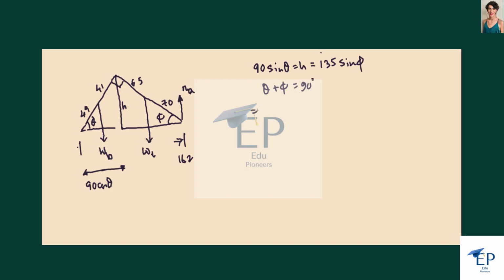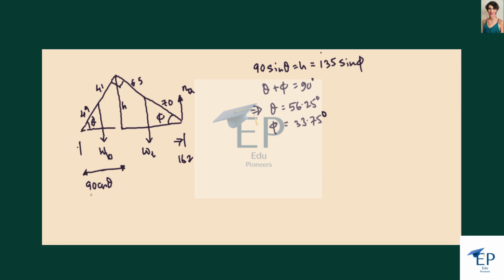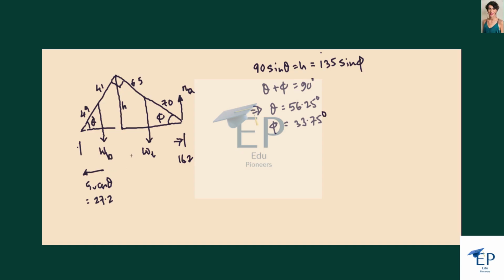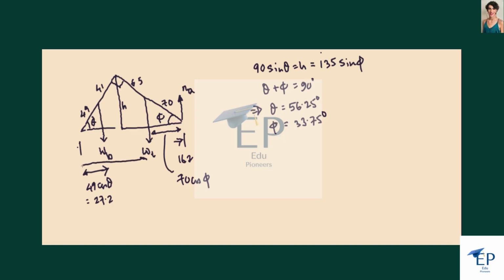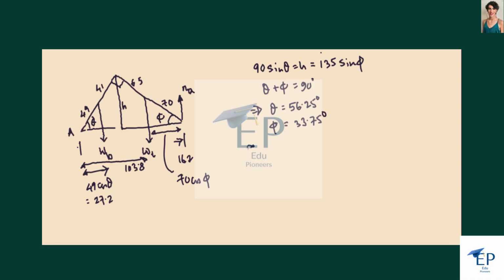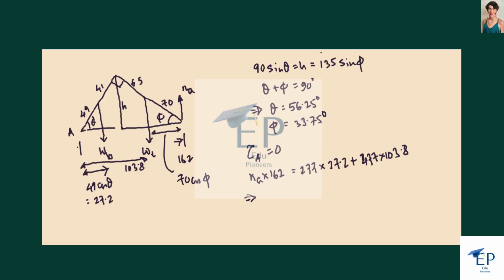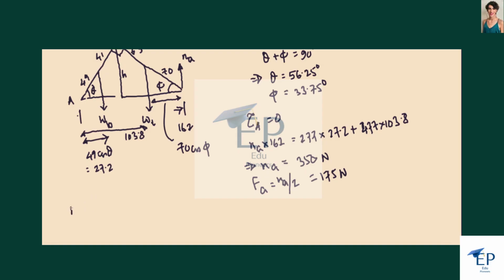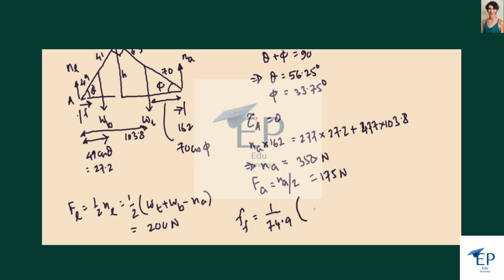Human Biomechanics. The fastest pitched baseball was measured at 46 . Typically, a baseball has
Human Biomechanics. The fastest pitched baseball was measured at 46 . Typically, a baseball has a mass of 145 . If the pitcher exerted his force (assumed to be horizontal and constant) over a distance of what force did he produce on the ball during this record-setting pitch? (b) Draw free-body diagrams of the ball during the pitch and just after it left the pitcher's hand.